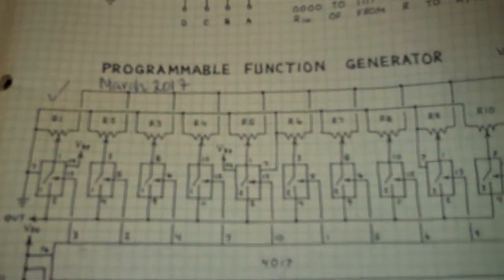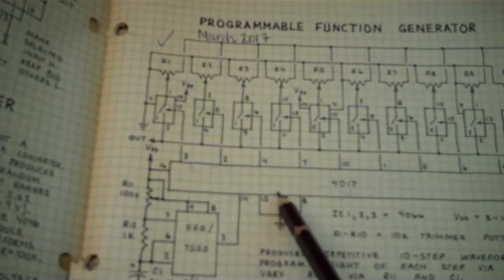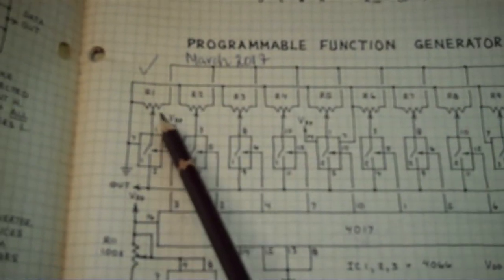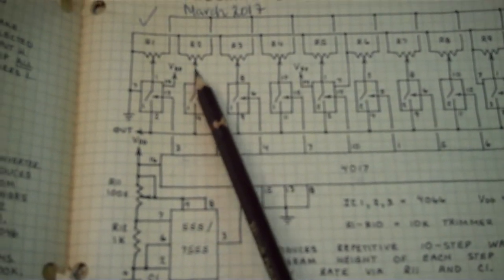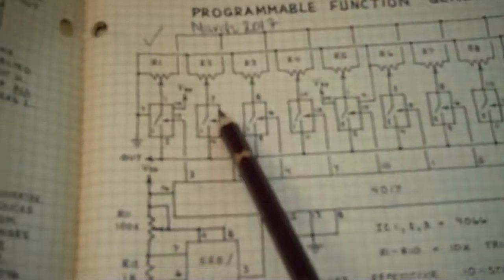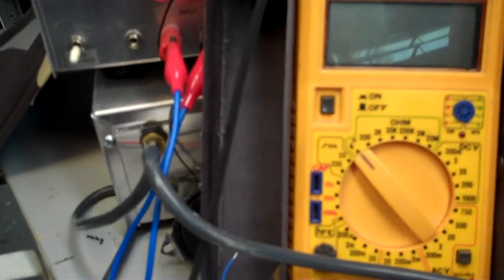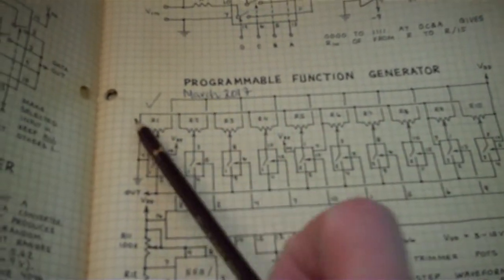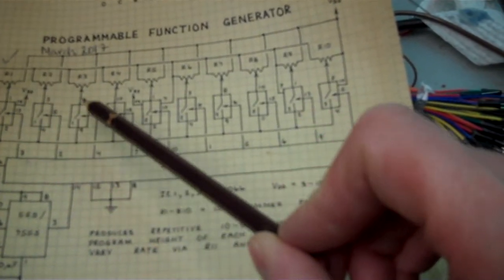CMOS 4017 4066 555 Timer - Explantion - Function Generator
I built this experiment to learn more about the 4066 chip along with the 4017 decade counter. Neat project to experiment with. Bettina